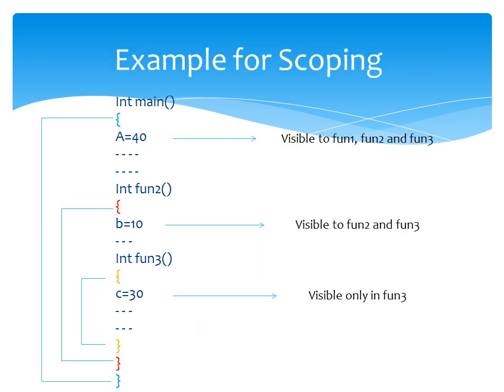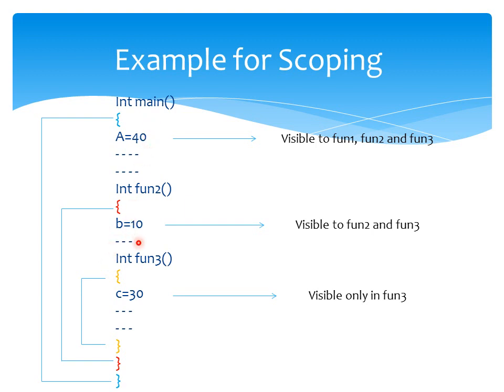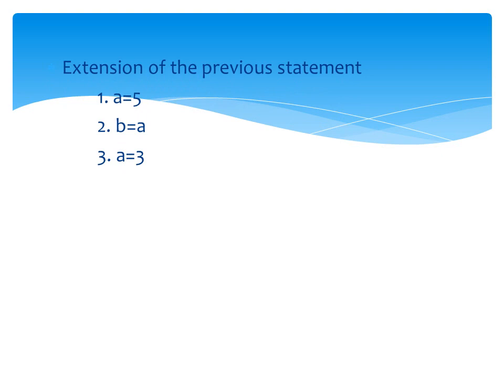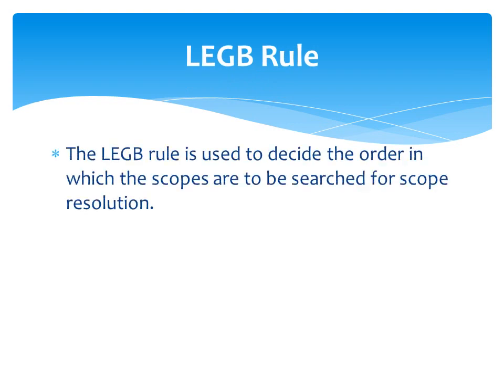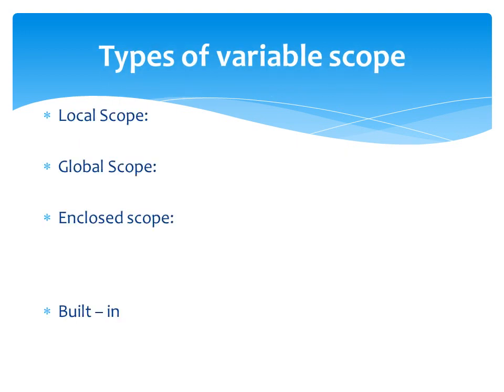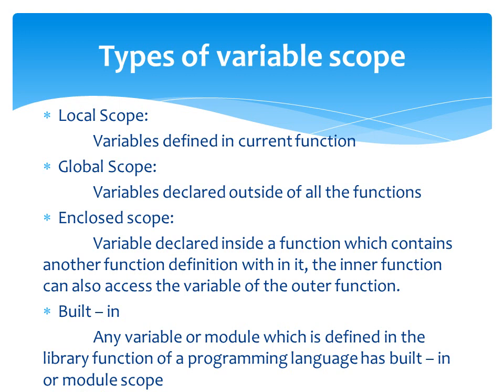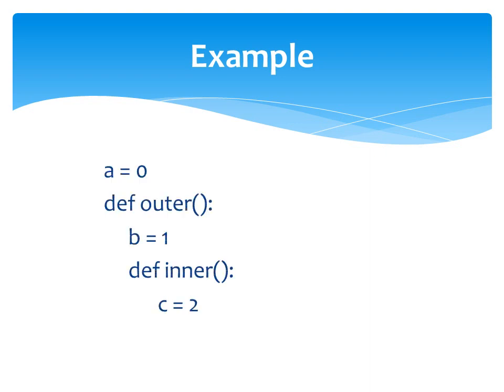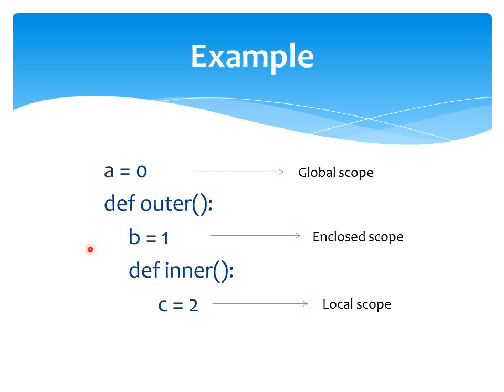Scoping in python //English version// TN 12Std // chapter 3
scoping, scoping in python, mapping, Namespaces, variable scope